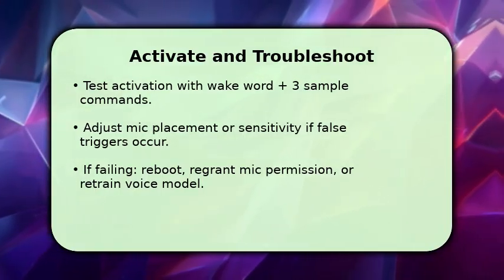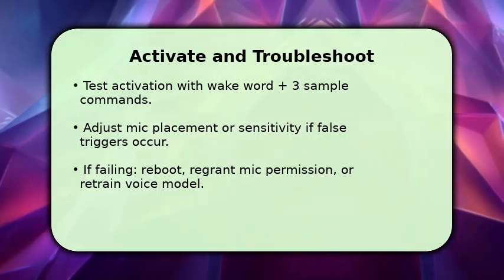How to Activate Voice Command - Step by Step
Learn the step-by extricate process of activating voice commands on your device with our comprehensive guide. From initial setup to mastering basic operations, this video will walk you through each stage for a seamless experience.